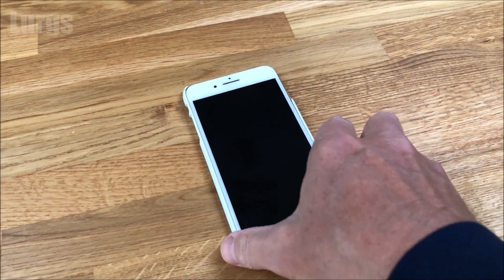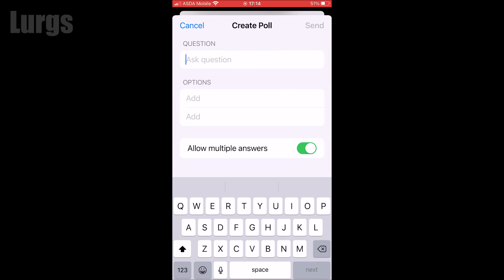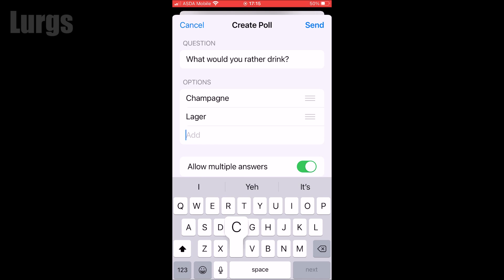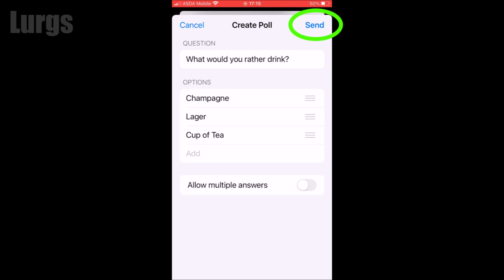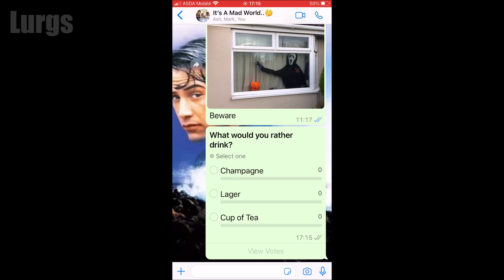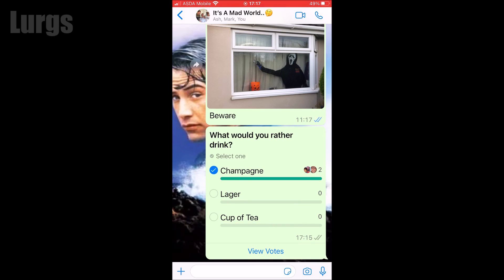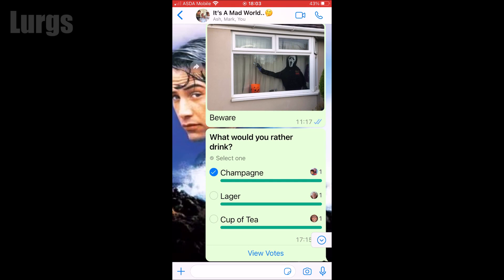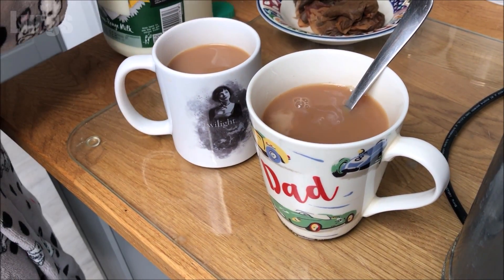How to create a poll in WhatsApp on iPhone a very useful WhatsApp Voting feature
How to create a Voting poll on WhatsApp on iPhone a very useful WhatsApp Voting feature.
This is a great WhatsApp voting feature which allows you to create a Poll in a WhatsApp chat. This is ideal in a WhatsApp group chat if you want to organise an event and need specific answers to a question. In this WhatsApp tutorial I will show you how to create a WhatsApp poll on your iPhone.

Other useful How To Guides to help you save ⏱TIME and 💰 MONEY:
TECHNOLOGY